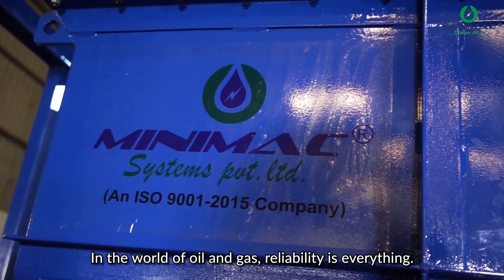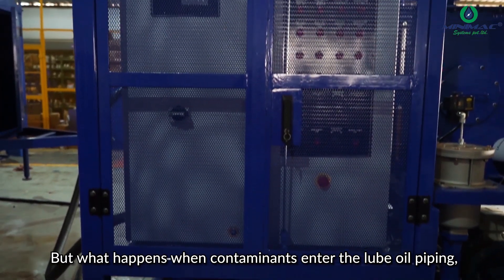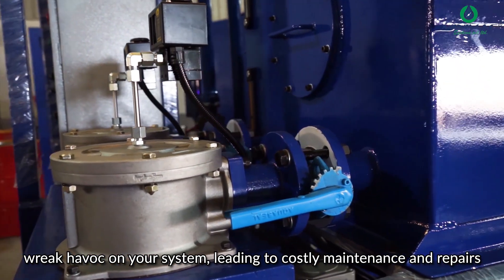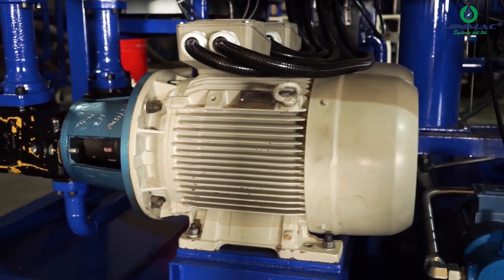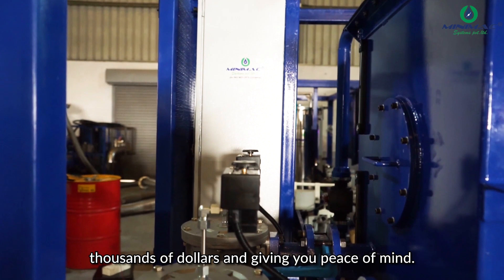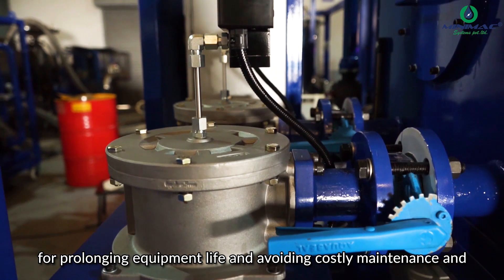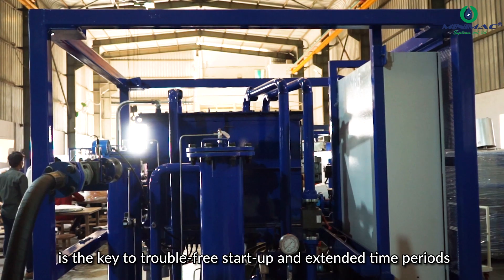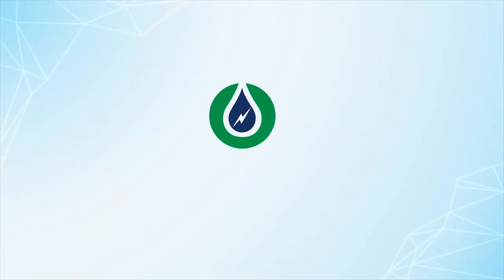Prevent Costly Downtime: watch Minimac Lube Oil Flushing System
Introducing the FS Series: Experience enhanced equipment reliability and avoid costly maintenance with our high-velocity flushing technology. Our system tackles contaminants that enter lube oil piping during construction, repairs, and failures, ensuring a super clean system and saving you thousands of dollars.

From pipe scale to metal shavings, our high-flow oil circulation dislodges impurities, guaranteeing a trouble-free start-up and prolonged equipment life. Ideal for upstream, midstream, downstream, petrochemicals, power generation, and turbine lube oil systems. Enquire now and unlock peace of mind for your critical rotating equipment.